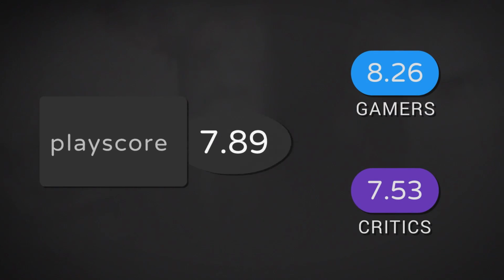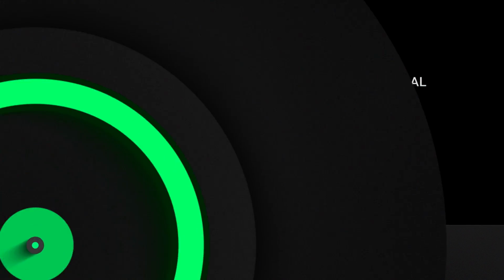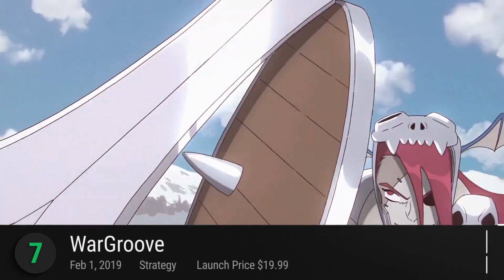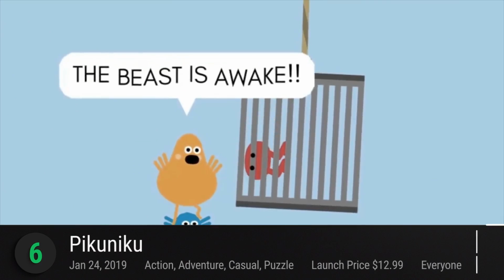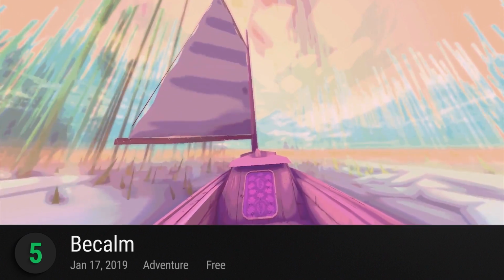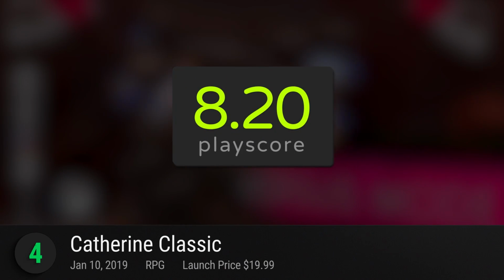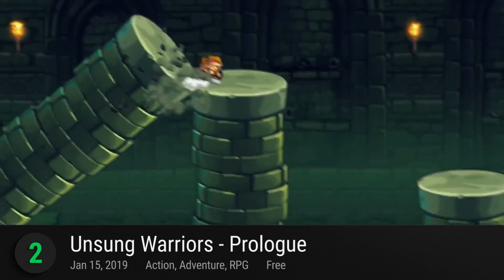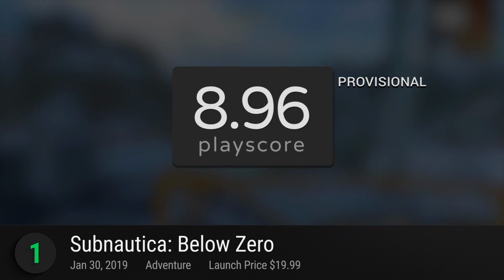Top 10 NEW Low Spec PC Games | No video card needed | whatoplay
We rank the latest PC releases that you can play without a graphics card, all tested on a low-spec rig with i3-7100, 8GB RAM and Intel HD Graphics 630.